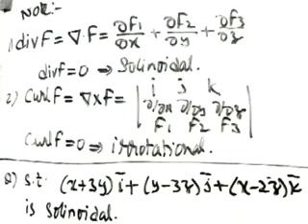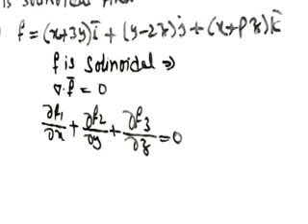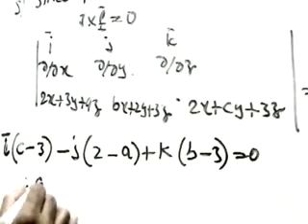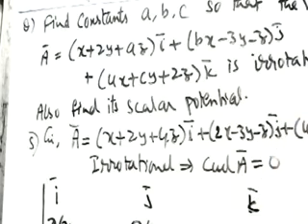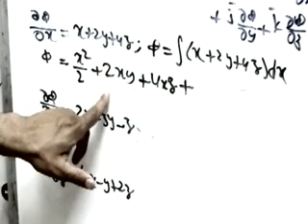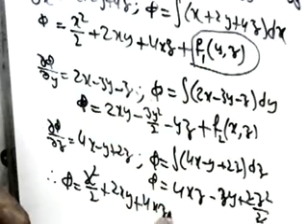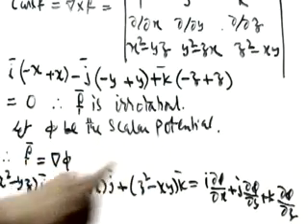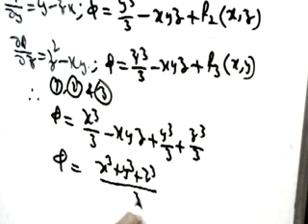Vector Differentiation Part-3. Engineering Maths. B.E. B.Tech. M1, M2. English. By Arshad sir.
Questions based on solenoidal,  irrotational vectors.